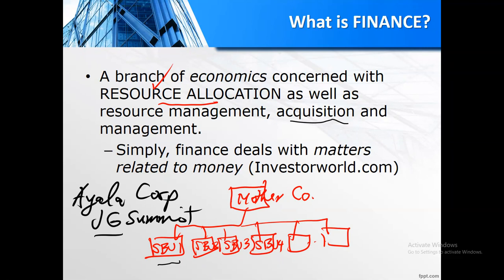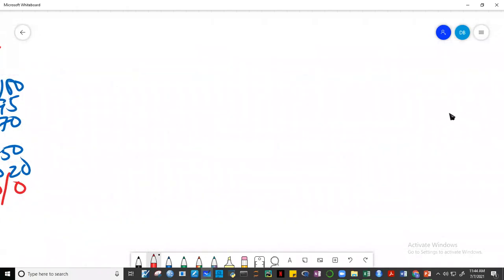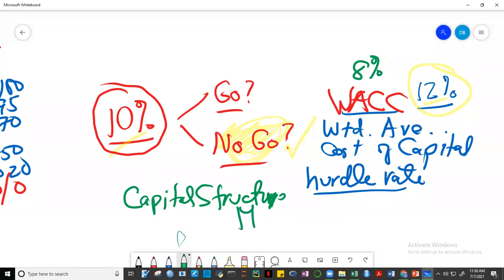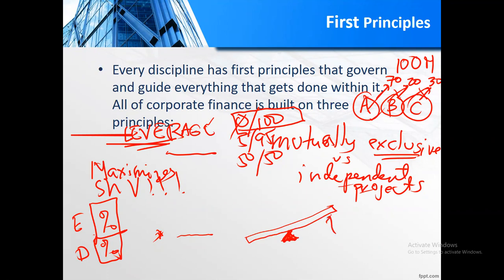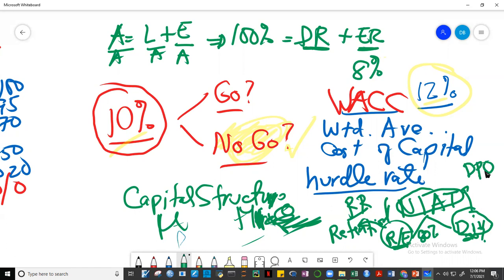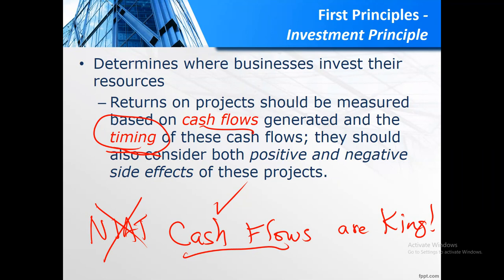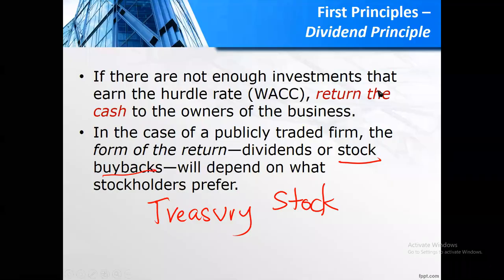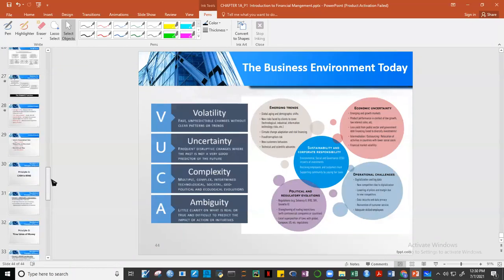July 7 ABM12 G Finance Principles